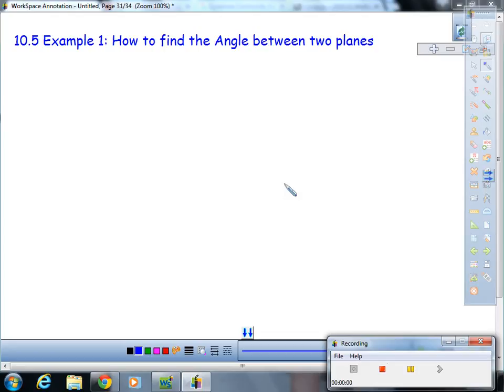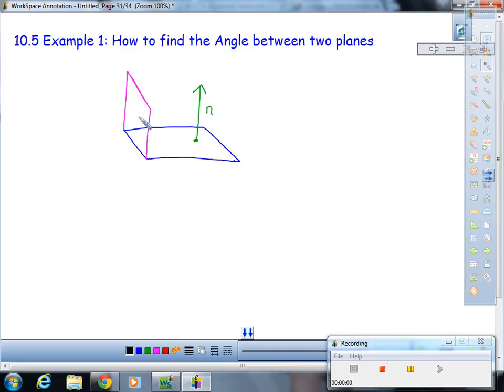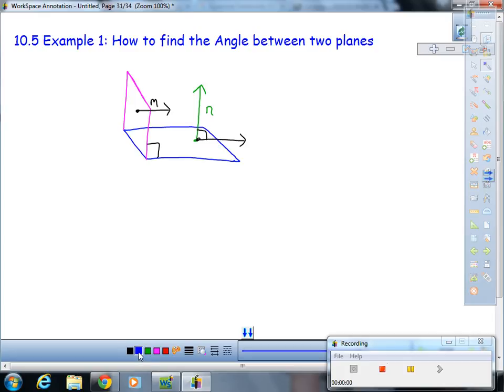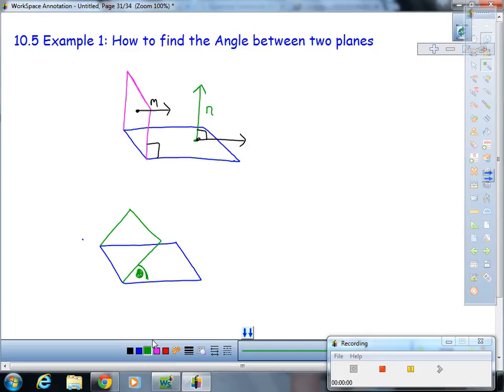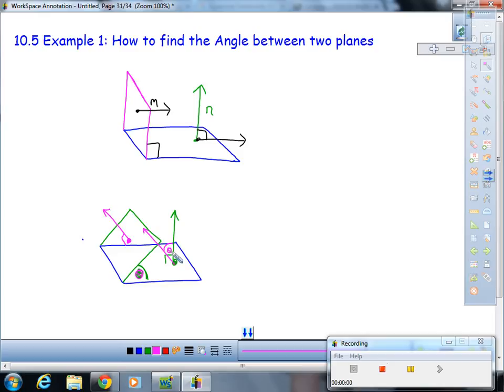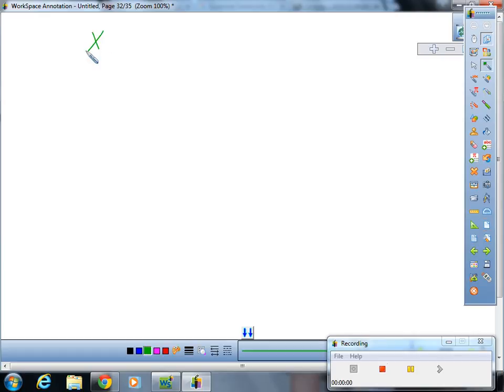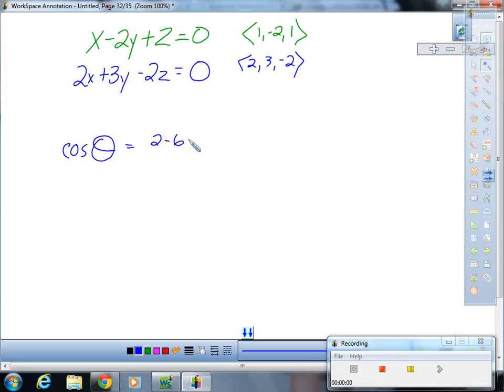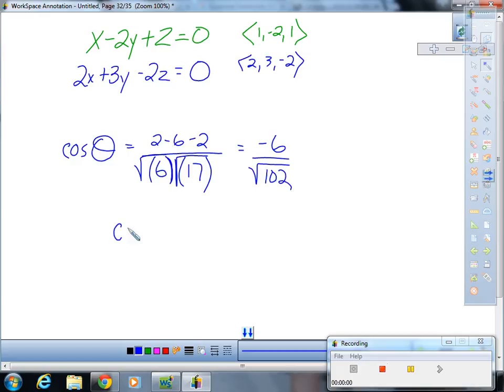dtc mvc 10 5 anglebetweenplanes